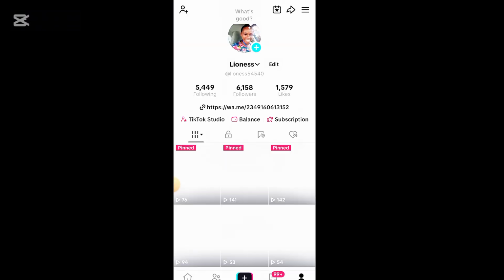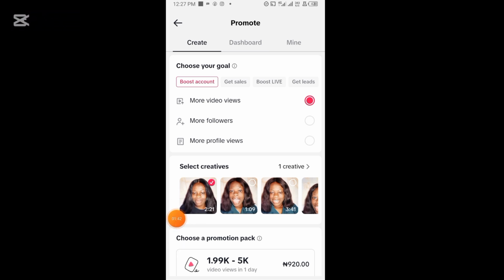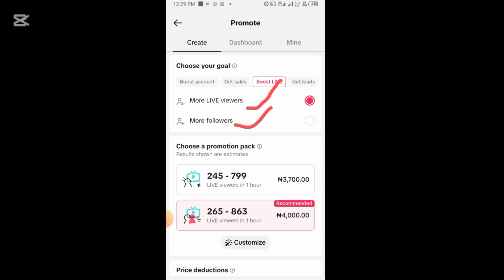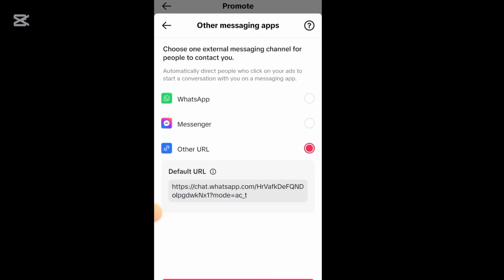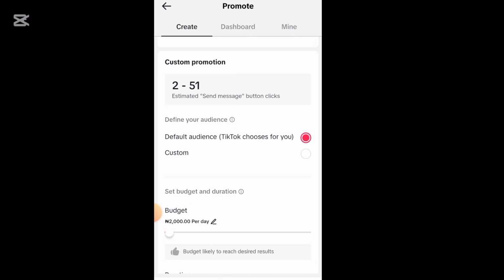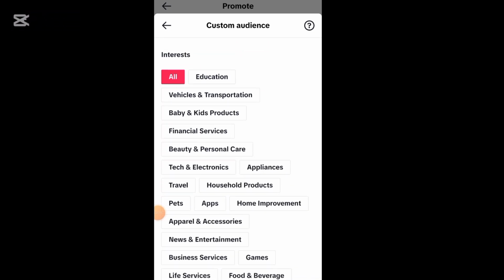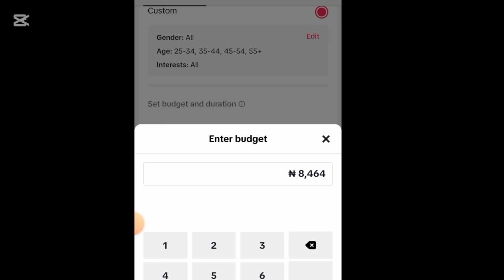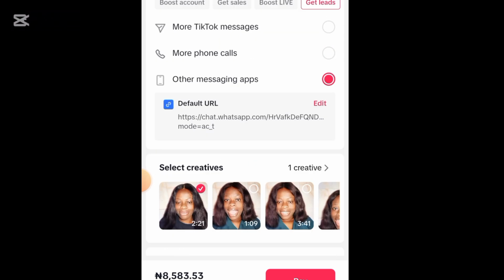Complete Tutorial On How To Run TikTok Ads For Total beginners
Unlock the secrets to running highly effective TikTok ads in 2025 with this ultimate tutorial & course for beginners! Whether you're new to TikTok advertising or looking to sharpen your skills, this step-by-step guide will help you create high-converting campaigns that boost your sales and maximize ROI. Discover the latest strategies, tools, and insider tips to master TikTok ads quickly and confidently. Start your journey to TikTok ad success today!

What You’ll Learn:

How to set up TikTok ad accounts

Targeting the right audience in 2025

Creating engaging and high-converting ad creatives

Budget optimization to maximize ROI

Tracking and analyzing TikTok ad performance

Don't miss out on TikTok’s booming ad platform — watch now and become a pro with this comprehensive TikTok Ads Tutorial & Course 2025!

What if you could avoid all the mistakes I made that cost me my channel? Learn the truth about reused content, strikes, warnings & more in this powerful course. Save time, save stress.